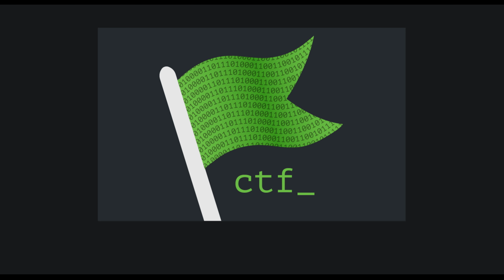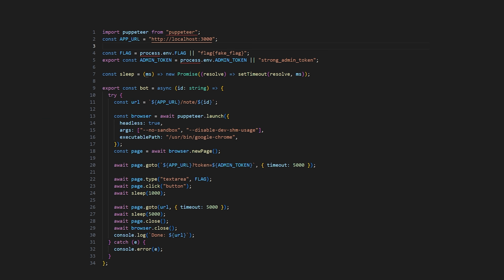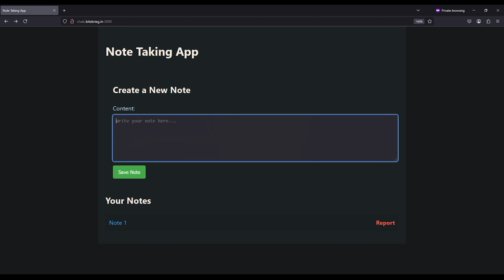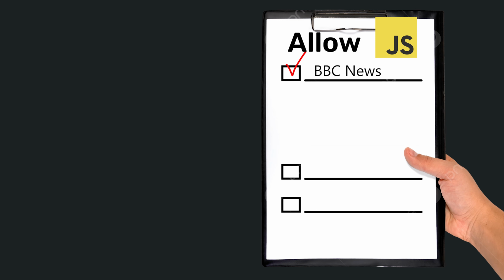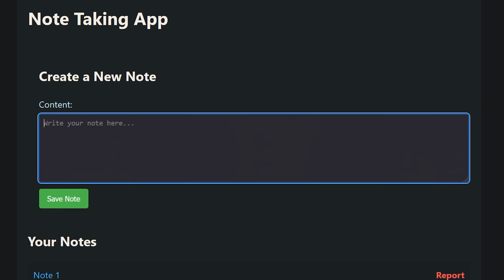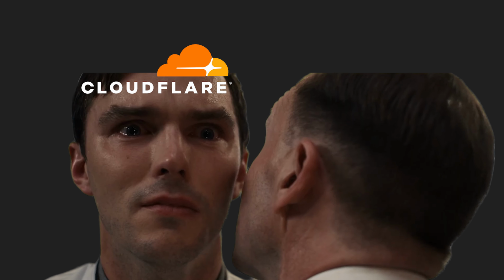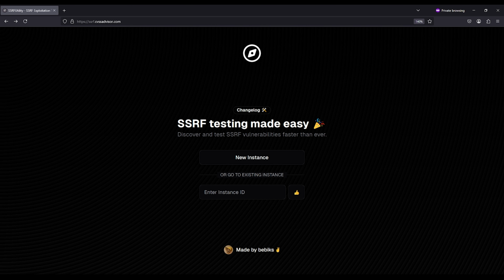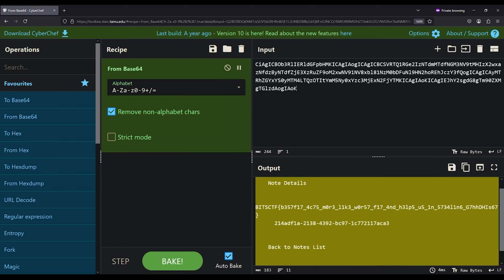Bypassing CSP with XSS and Unicode Overflow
This was a web challenges called "Get into my Cute Small Planner" from the BITSCTF event. It involves Unicode and ASCII overflow, bribing the admin bot, as well as CSP bypassing with Cloudflare Angular.

Tools used:
VS Code